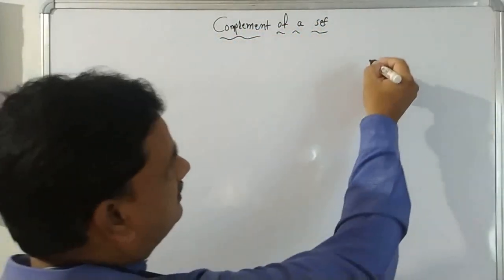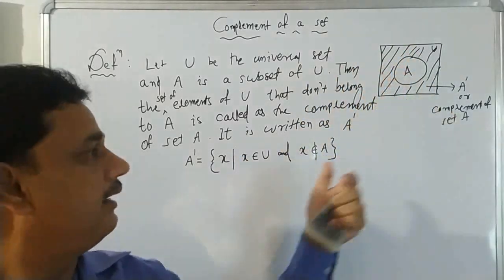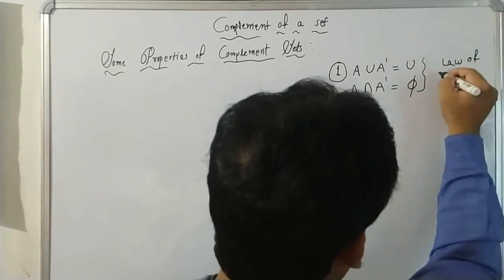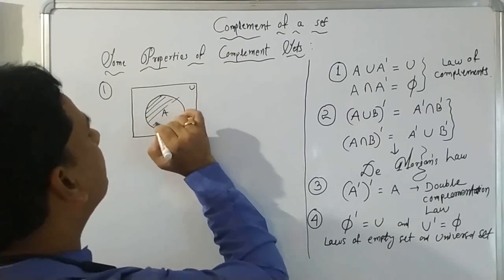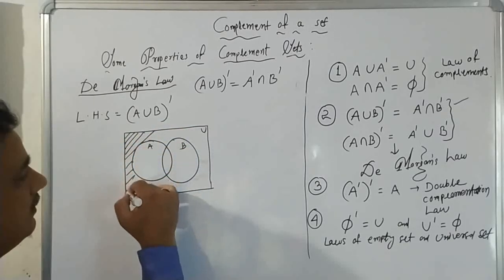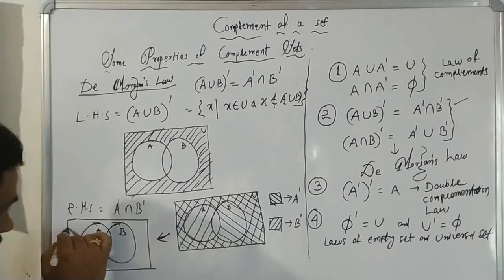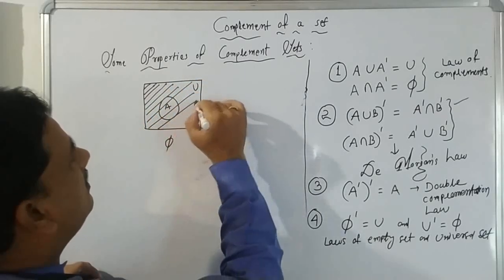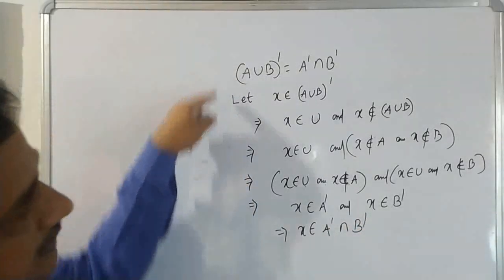Chapter 1: Sets(Part-5)